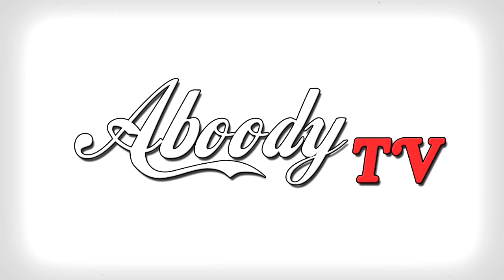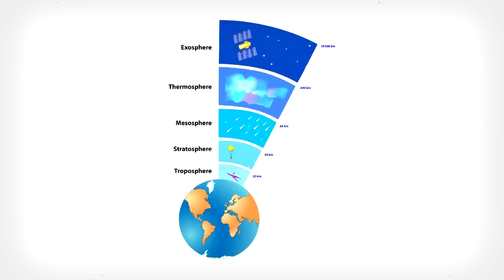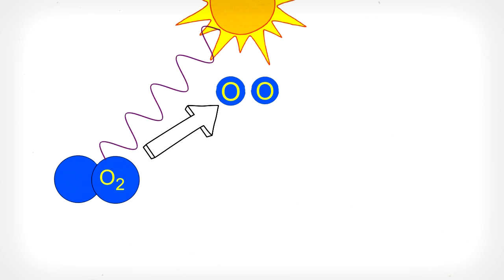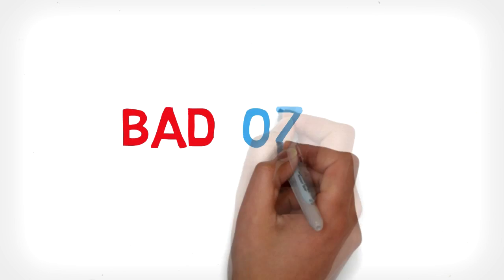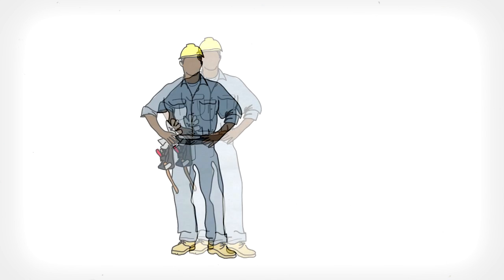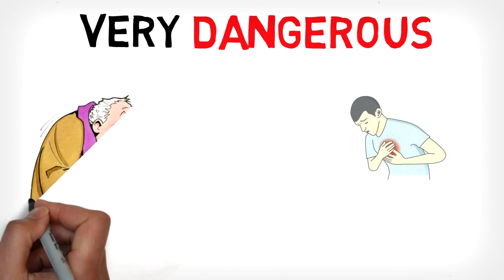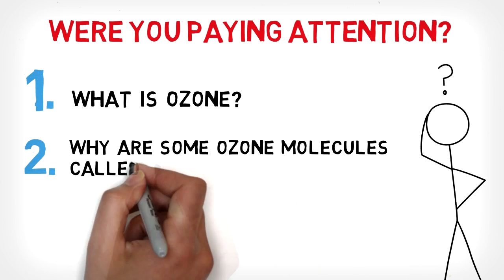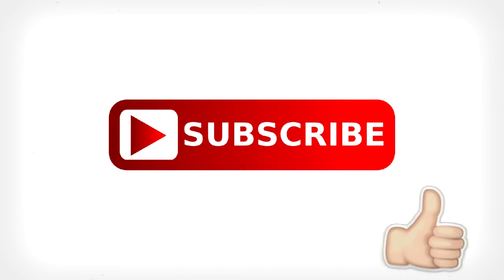OZONE - WHAT IS THE OZONE LAYER? and what is the Difference Between Good & Bad Ozone - By AboodyTV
In this video, I will explain to you what Ozone is, how Ozone is created and what it means by Good and Bad Ozono
My name is Aboody, I'm a first-year dental student 📚 studying at the University of Gothenburg. I started on January 20th, and now you are watching me study to take my degree in 5 years. It will be a long journey, therefore, taking this journey with others will make it a lot more enjoyable
Do you want to join me? 😃

🤔 DO YOU WANT TO KNOW WHAT MY SETUP IS?

🔴 Laptop:
► Lenovo Yoga C740-14 FHD  Touch - 10th gen Core i5 - 8GB - 256GB SSD:

🔴 Microphone:
 ► Blue Yeti USB Microphone:

🔴 Headset:
► Hyper X Cloud Gaming Headset:

🔴 My Camera:
► Canon M50 [4K Vlogging Camera] With Kit Lens [EF-M 15-45mm]

► Canon M50 [4K Vlogging Camera] NO Kit Lens:

► Canon M50 Vlogging Kit:
❓ FREQUENTLY ASKED QUESTIONS ABOUT ME DURING MY LIVE STREAM:
I'm From Iraq.
I'm 20 years old and I will be turning 21 ‪on August 10th, 2020‬
➝ What are you listening to?
NOTHING, I only wear headphones because they are comfortable 😝. However, sometimes I listen to tutorials whenever I need to learn something.
Physics: Ozone [Good & Bad Ozone] AboodyTV